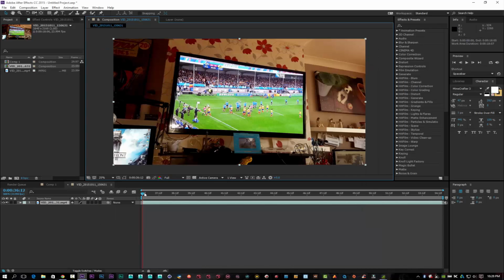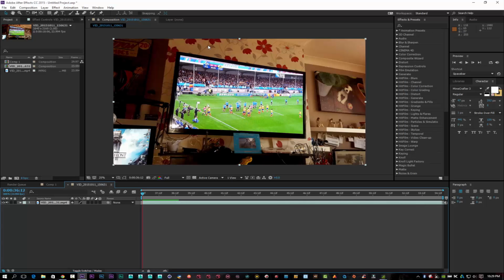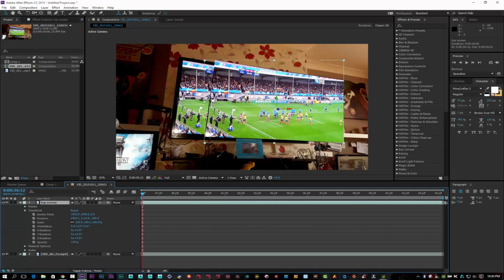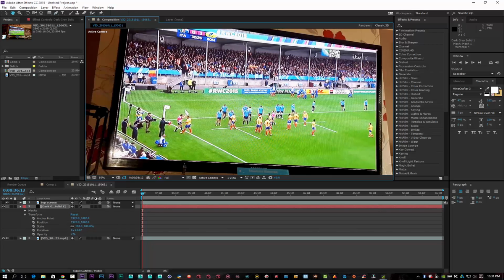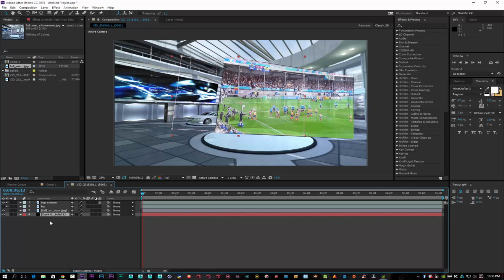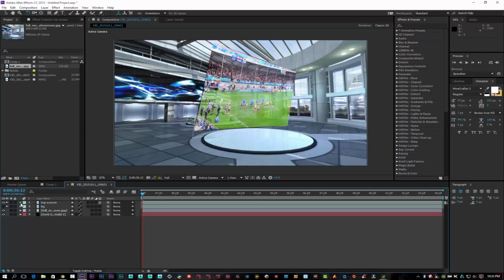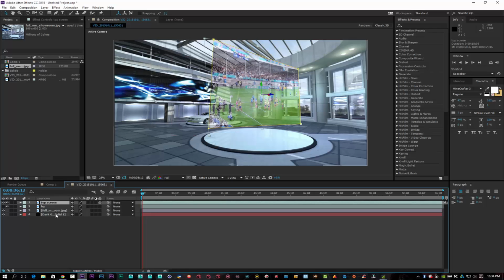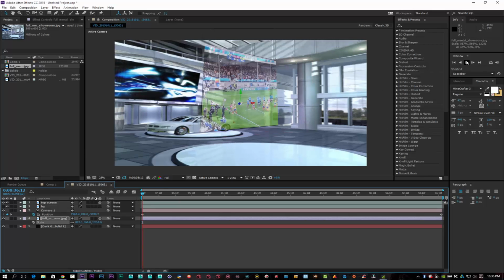Futuristic TV in After effects